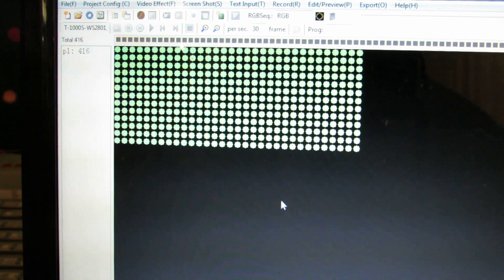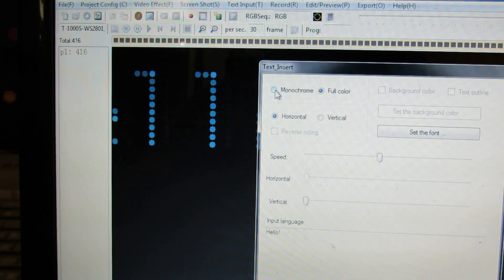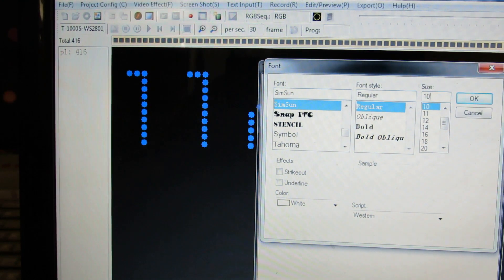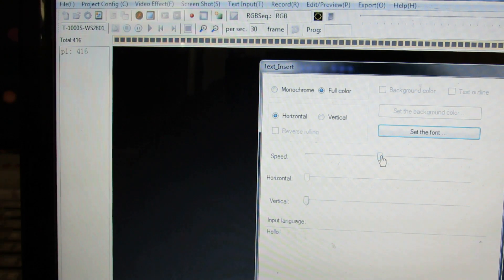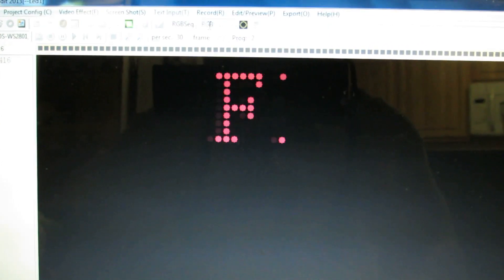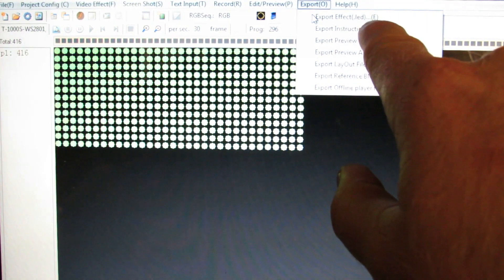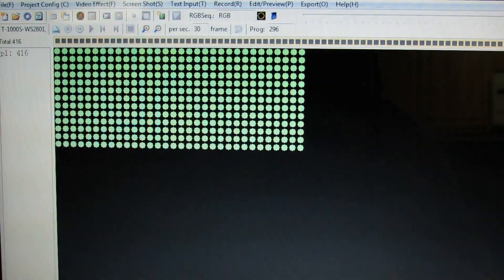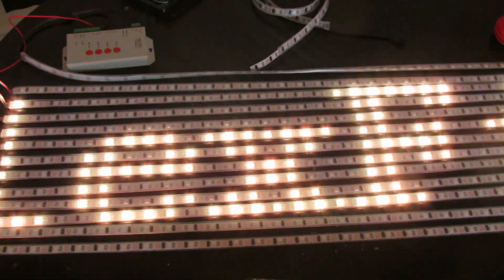How to Build an LED Display, #4 Scrolling TEXT (WS2801 LEDs)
In this short series, learn how to build an LED display with WS2801 including set up, wire, program using LEDedit2013, and control IC LED strip lights. We DO NOT SELL these lights, this video is for information only.

In Video #4 we discuss how to have scrolling text displayed on the LED display. We are using LEDedit2013 with a T10000S controller and ws2801 led strips. If you found this video before seeing videos #1-3, and have questions on how to get to the start point of this video view the other videos where I go through the basics on how to wire and set up the lights as well as configure the software to get ready for programming your light display.

In the next video, we will go over how to put scrolling text and other animations together your display. Have fun!

If you have questions about the process that I did not cover in the video series please leave your messages in the comments below so we can all learn. The following videos will discuss the programming process and the effects that can be made using LEDedit2013.